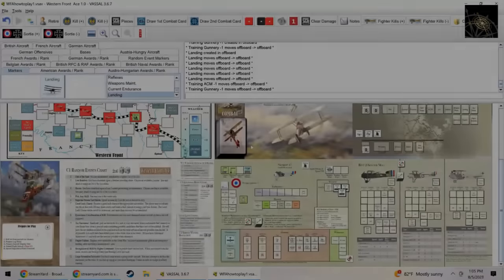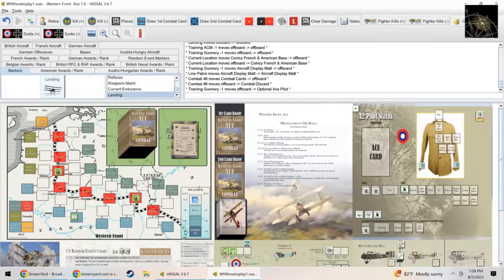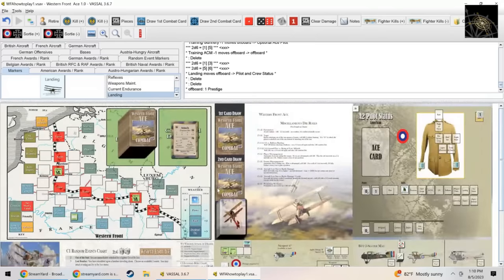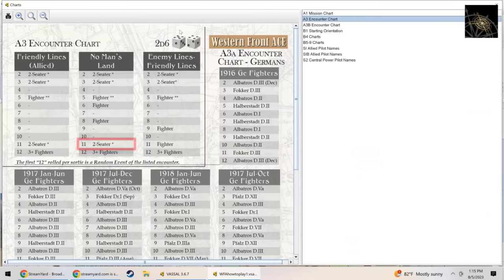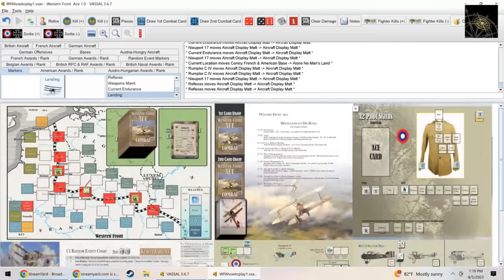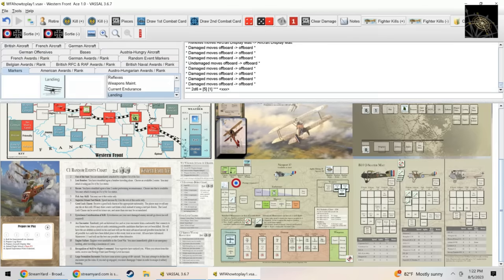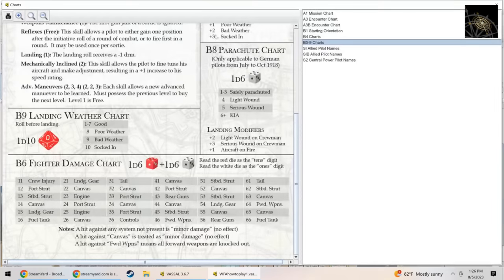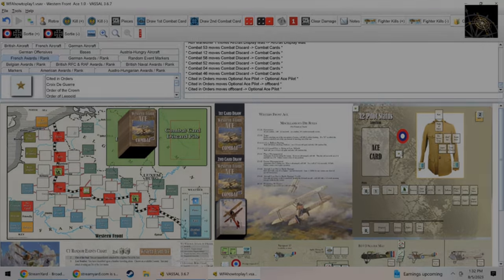Compass Games Learn to Play 27: Western Front Ace